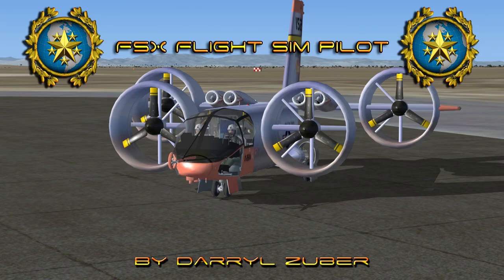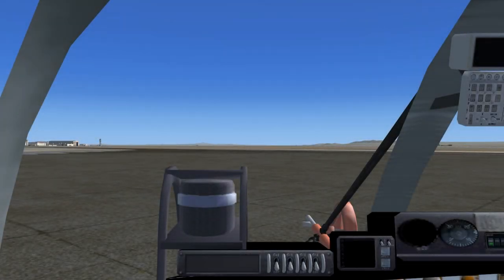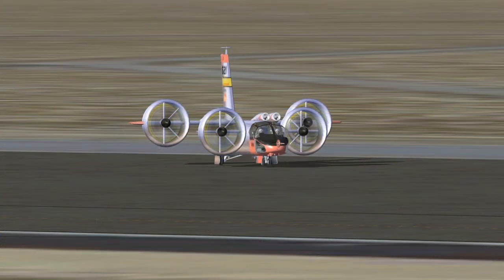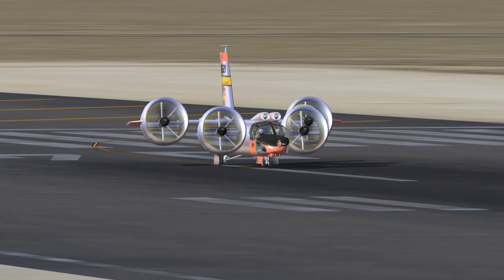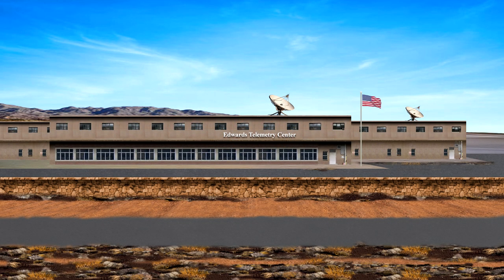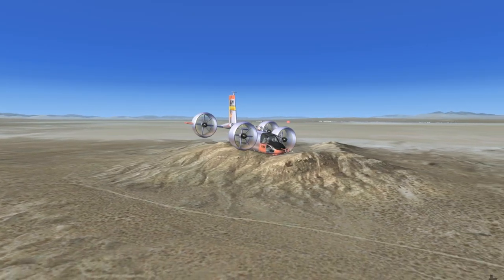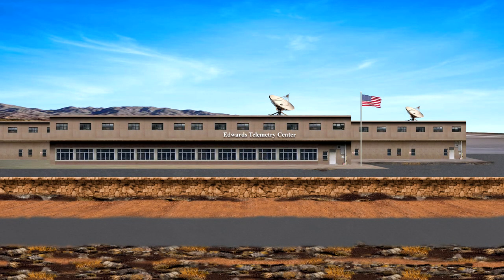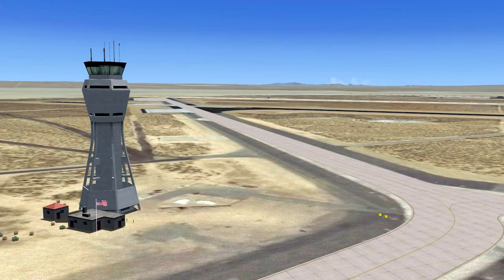Testing the Bell X-22A at Edwards Air Force Base in FSX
Test Flight X-Ray 2 2 Alpha is departing Edwards Air Force Base ( KEDW  ) Edwards California USA.

Arriving:  Test area Niner Lima 2.
Back to the main base. Edwards

Edwards AFB to Edwards AF Aux North Base
Distance: 40.8 Nautical Miles
Estimated fuel burn: 22 Gallons / 267 Pounds
Estimated Test Time: 30 Minutes
Runway 5 Right
Communications:

Edwards Ground                             121.8
Edwards Tower                                120.7
Edwards Telemetry                        122.23

Model Info:
Author : Kazunori Ito
Livery Modification for this video by Darryl Zuber
Note from the author:
Please note, FSX Flight Sim Pilot video stories are simulated with artistic license.
I made a mistake that I over looked, I didn't have time to go back and fix it.
Test Flight X-Ray 2 2 Alpha is landing on Runway 4 right, not runway 5 right.

Video # 345